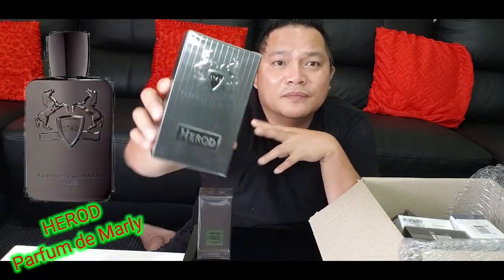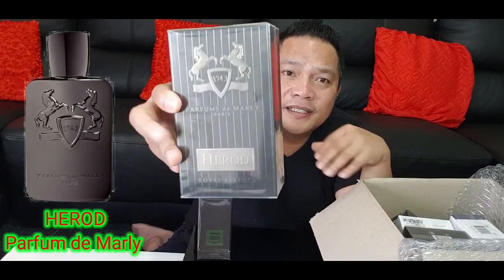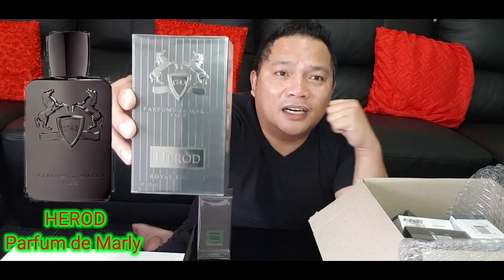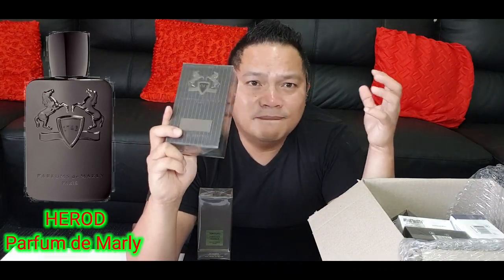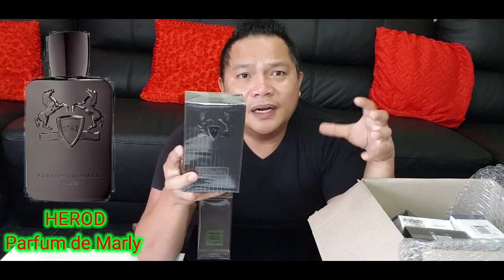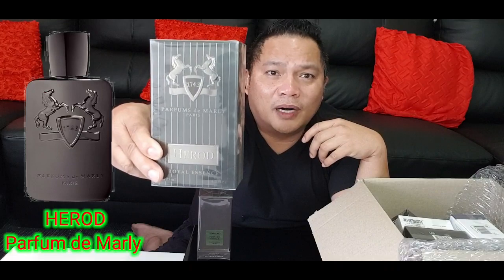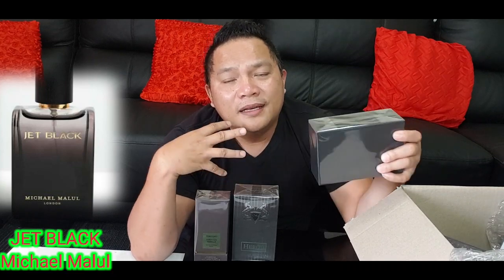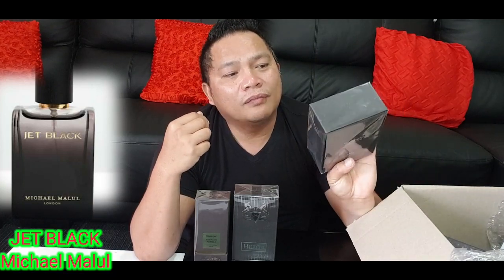FRAGRANCE HAUL | MENS NICHE FRAGRANCE | UNBOXING 🎁🎁🎁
Guys my first ever fragrance haul video
Please check my review individually on  this fragrance.

1. TOM FORD
Tobacco Vanille edp 100ml

2. PARFUM de MARLY
Herod edp 125ml

3. MICHAEL MALUL

4. MICHAEL MALUL

5. CHANEL
Allure Homme Sport Eau Extreme 100ml

6. CREED
Green Irish Tweed 120ml Edp